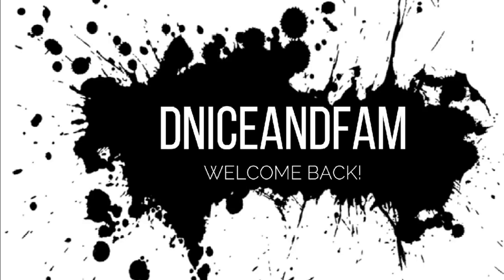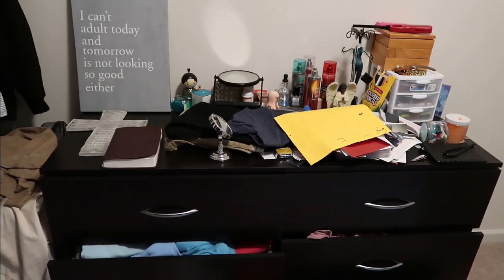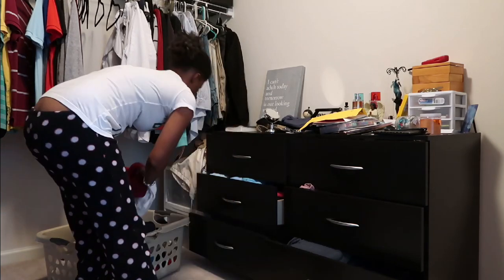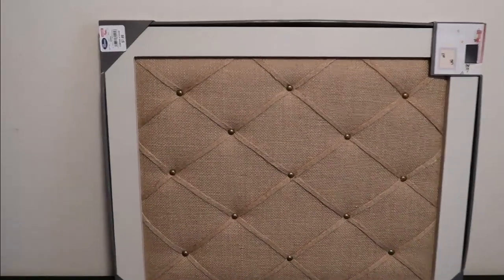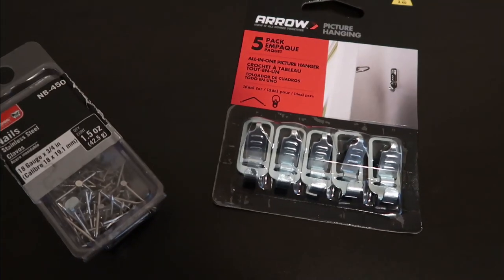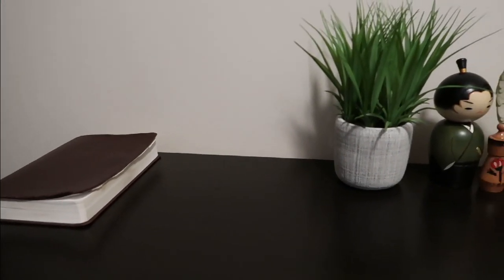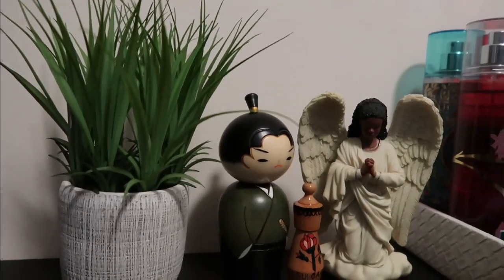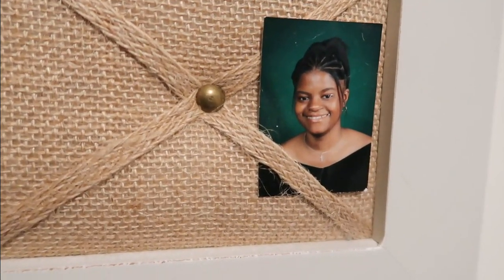Clean My Closet With Me! | Master Closet Makeover 2019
Hey Y'all! In today's video, I am going to be exposing my master closet, which was a complete disaster. Ever since my closet became cluttered and unorganized, I have experienced some anxiety so I knew it was time I cleaned it up. If you're not caught up on my vlogs, then you probably didn't know that I have been under the weather. My small master closet just needed some decluttering and organization so its full potential could be realized. I also do some cleaning and adding some decor to give it some much needed character.

Here is the link to the tray used in this video:

Thank you in advance for clicking on this video and chillaxin' with us.

In case anyone is wondering, Lucas is 2 and some change lol!
DOB: 11/2016😊

Send Us The Good Stuff!!
📦Mailing Address.